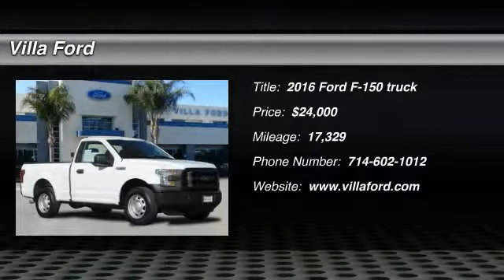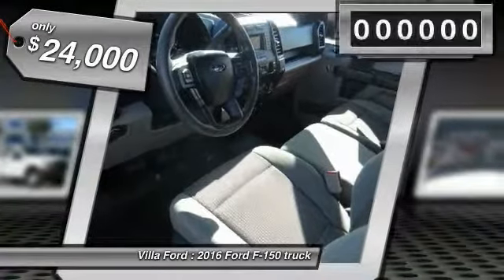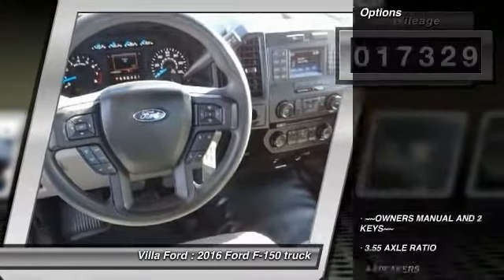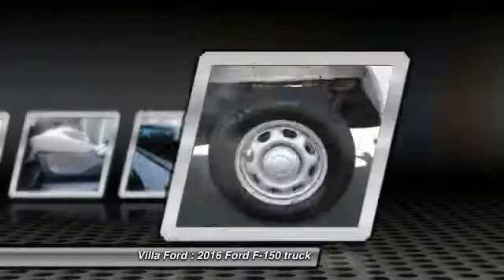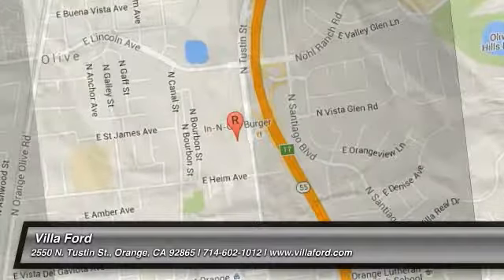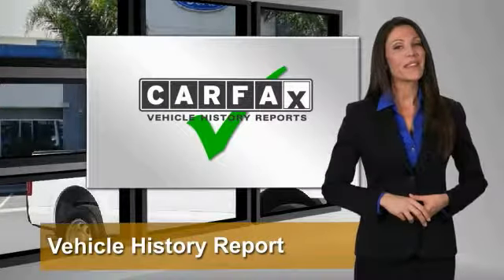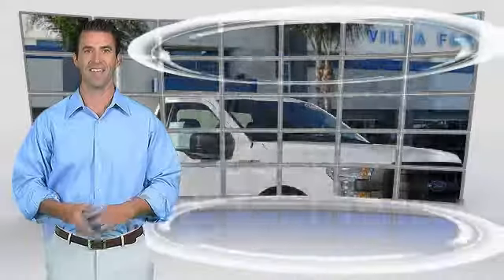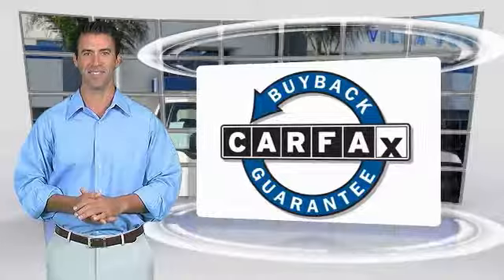2016 Ford F-150 ORANGE TUSTIN PLACENTIA FULLERTON ORANGE COUNTY 00P12848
2016 Ford F-150 2WD REG CAB 122.5 XL

Villa Ford
2550 N. Tustin St.

VILLA FORD PROUDLY SERVICING ORANGE, TUSTIN, PLACENTIA, FULLERTON, ORANGE COUNTY, & SURROUNDING SOUTHERN CALIFORNIA LOCATIONS. THIS WHITE 2016 Ford F-150 IS EQUIPPED WITH A 3.5L V6 Ti-VCT, AUTOMATIC TRANSMISSION, AND RECEIVES AN ESTIMATED 18 City/25 Hwy MPG. CONTACT VILLA FORD AT TO SCHEDULE A TEST DRIVE AND TAKE THIS 2016 Ford F-150 HOME TODAY, OR VISIT OUR SHOWROOM CONVENIENTLY LOCATED AT 2550 N. TUSTIN ST. ORANGE, CA 92865. STOCK #: 00P12848 | 2016 Ford F-150 2WD Reg Cab 122.5 XL TRACTION CONTROL AIR CONDITIONING 2016 Ford F-150 2WD REG CAB 122.5 XL CARFAX One-Owner. ~~OWNERS MANUAL AND 2 KEYS~~, 4.2 Productivity Screen in Instrument Cluster, BoxLink, Cruise Control, Equipment Group 101A Mid, Illuminated Entry, MyKey, Perimeter Alarm, Power Door Locks, Power Front Windows, Power Glass Sideview Mirrors w/Black Skull Caps, Power Tailgate Lock, Radio: AM/FM Stereo/Single-CD Player, SYNC Voice Recognition Communications, XL Power Equipment Group. Certified. Oxford White 2016 Ford F-150 XL RWD 6-Speed Automatic Electronic 3.5L V6 Ti-VCT Recent Arrival! Ford Certified Pre-Owned Details: * 172 Point Inspection * Roadside Assistance * Warranty Deductible: $100 * Limited Warranty: 12 Month/12,000 Mile (whichever comes first) after new car warranty expires or from certified purchase date * Powertrain Limited Warranty: 84 Month/100,000 Mile (whichever comes first) from original in-service date * Vehicle History * Transferable Warranty * Includes Rental Car and Trip Interruption Reimbursement Awards: * Green Car Journal Green Truck of the Year * 2016 KBB.com Brand Image Awards Based on 2017 EPA mileage ratings. Use for comparison purposes only. Your mileage will vary depending on how you drive and maintain your vehicle, driving conditions and other factors. Reviews: * Diverse four-engine lineup includes two powerful and efficient turbocharged V6 choices; significant aluminum body weight savings enables higher payload and tow ratings; highly focused Raptor off-road model; long list of available comfort, convenience and safety technologies; best-in-class crash-test scores. Source: Edmunds STOCK #: 00P12848 | VIN: 1FTMF1C85GKE15966 | 2016 Ford F-150 2WD Reg Cab 122.5 XL TRACTION CONTROL AIR CONDITIONING Villa Ford